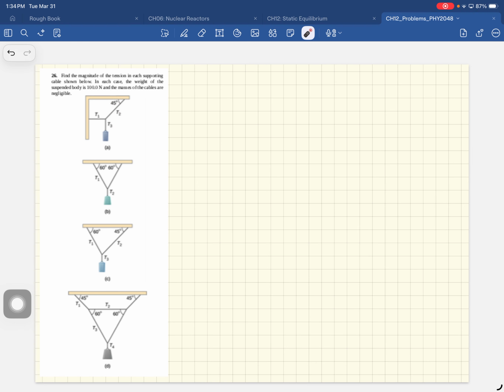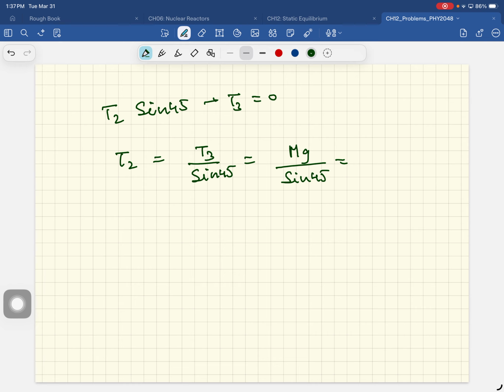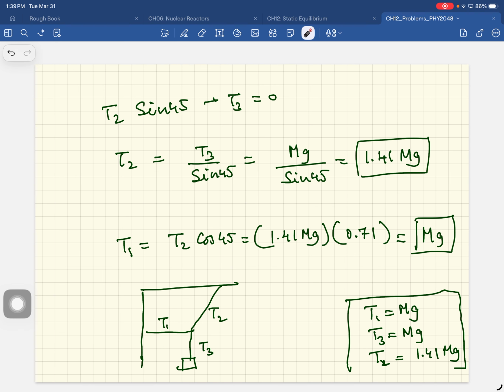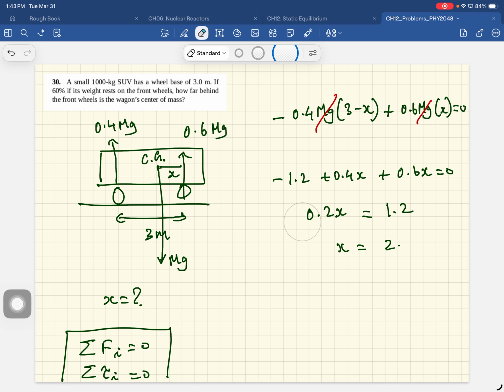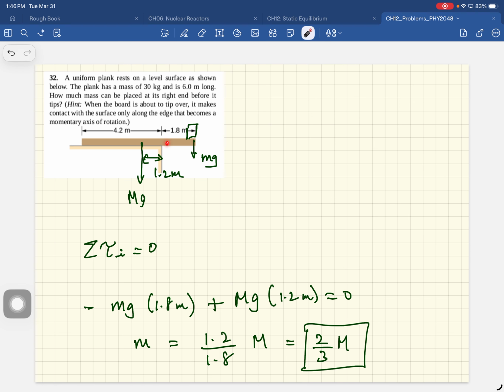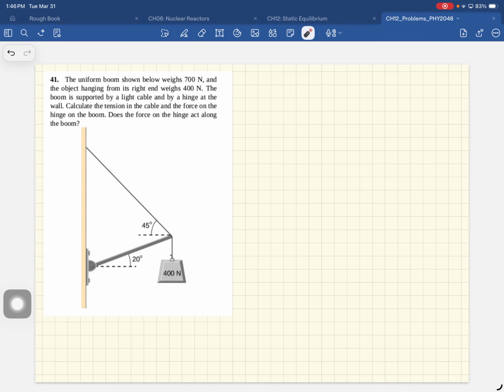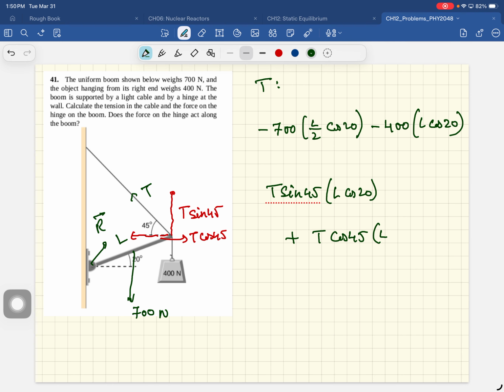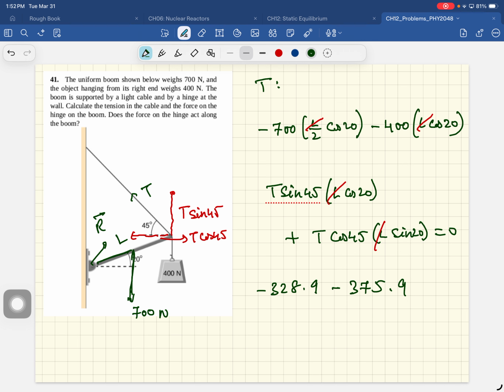PHY2048 CH12 Problems 3 31 26